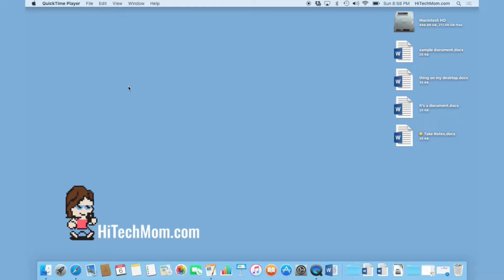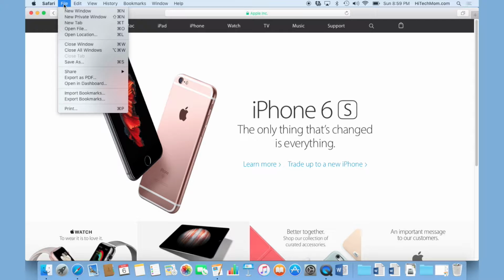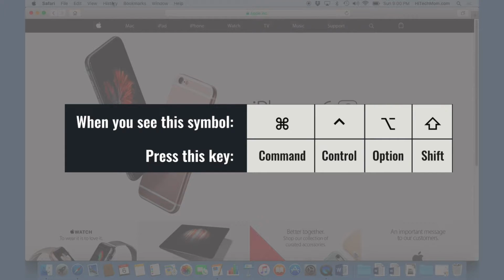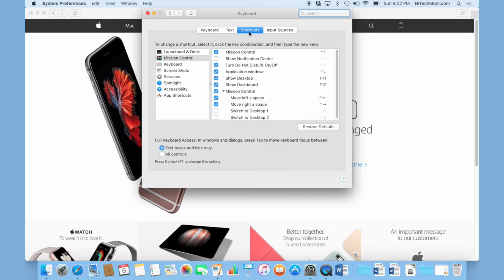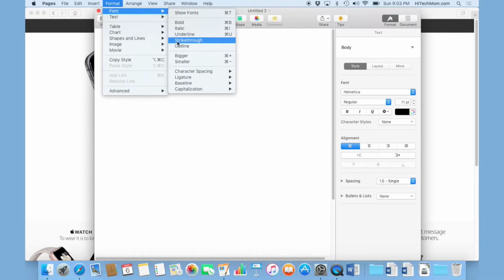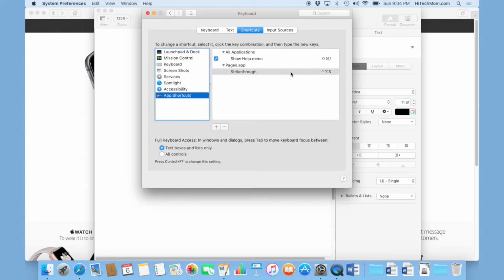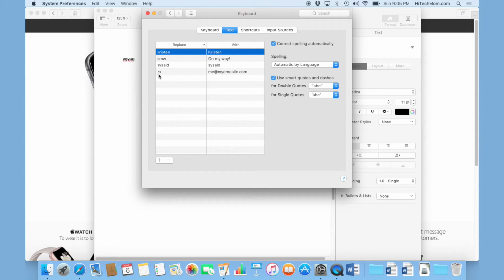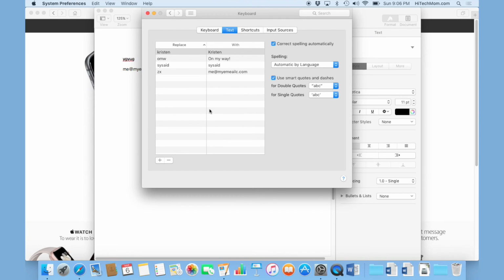Mini-course 3 - Keyboard Shortcuts